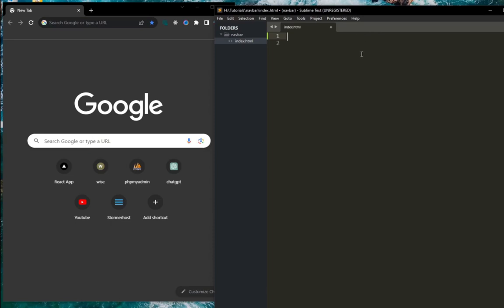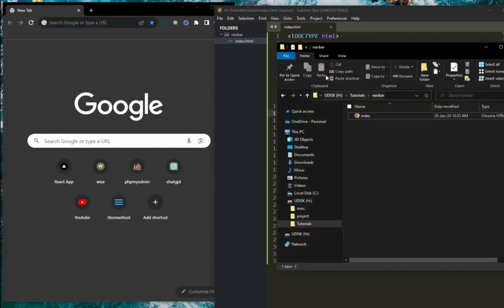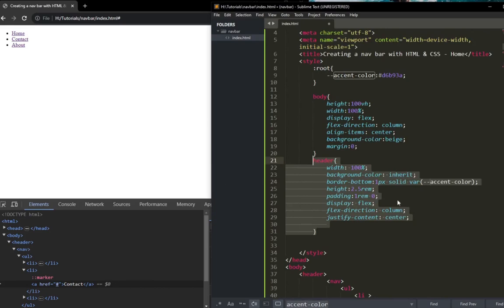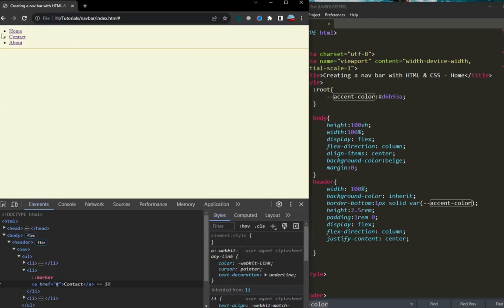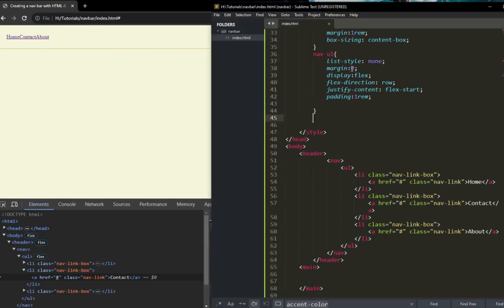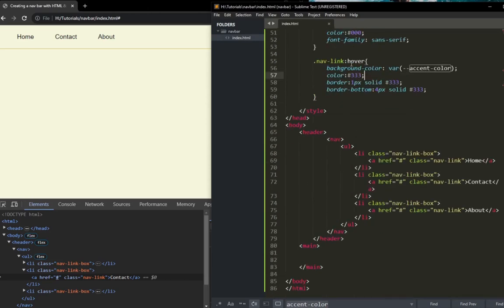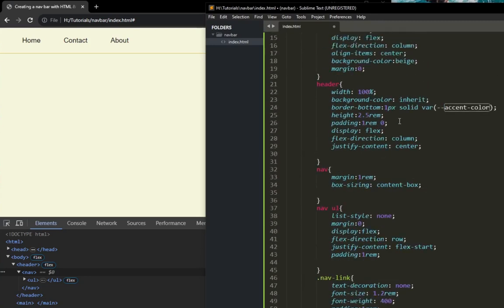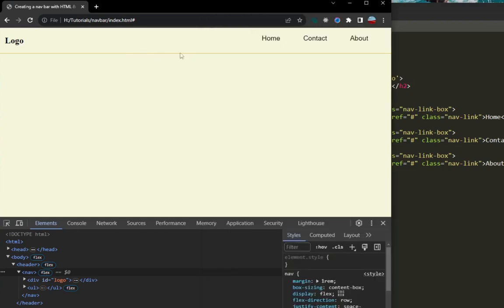How to make navigation bar with HTML/CSS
In this video we will look at how to create a navbar using html and css for a webpage

how to build navbar | make a navigation bar in HTML/CSS | Navbar tutorial with HTML/CSS